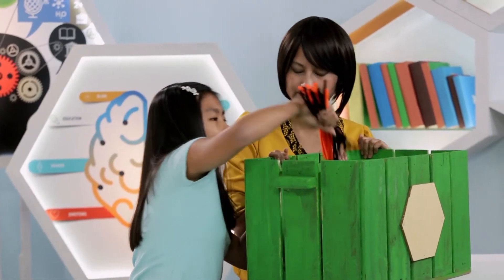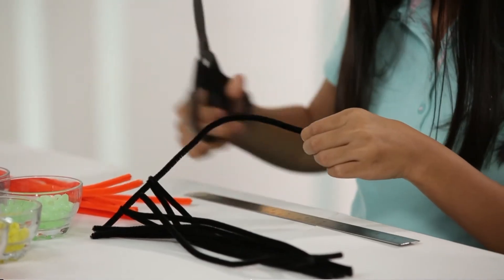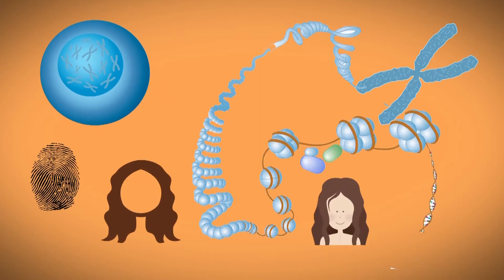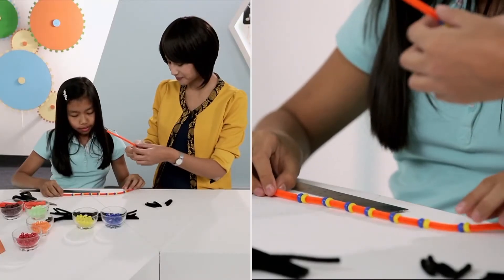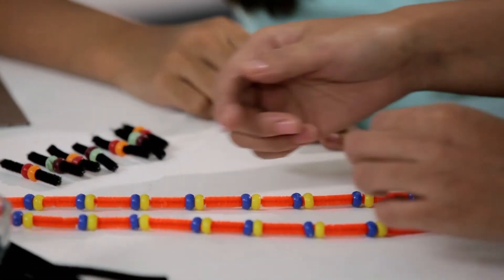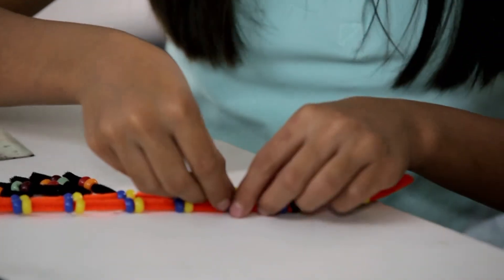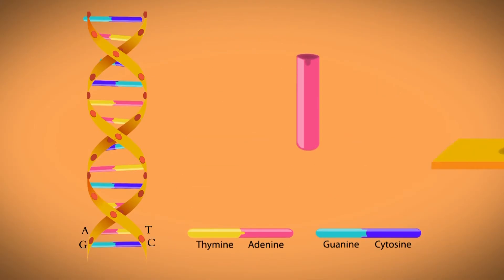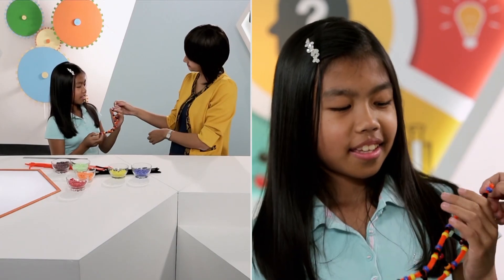Make Your Own Double Helix DNA Strand | One Stop Science Shop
DNA is like secret code in our body that tells our cells what to do. It has a beautiful curved double helix shape. With some pipe cleaners and beads, you can make your own DNA model!

Be amazed with One Stop Science Shop and other fascinating programmes on the Da Vinci Kids TV channel. Tune in with your local TV provider

A variety of science-related questions are tackled in this collection of fascinating shorts,where you are encouraged to test out exciting experiments at home, and are given the low-down on different scientific concepts in an accessible way.